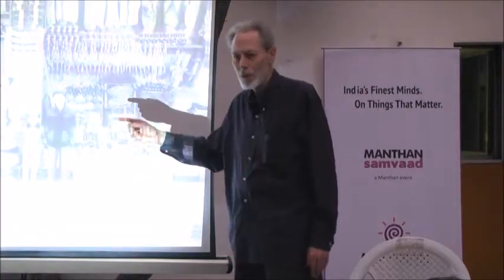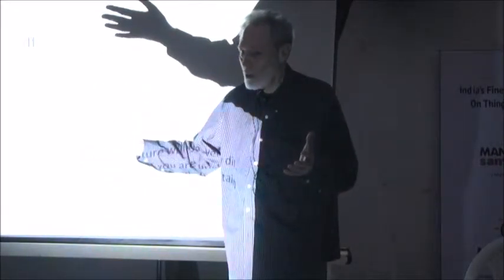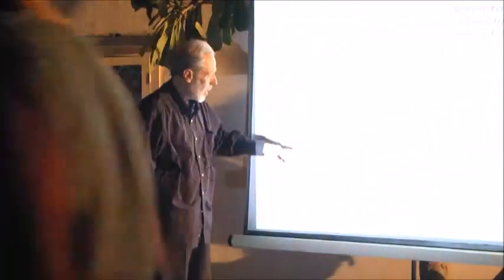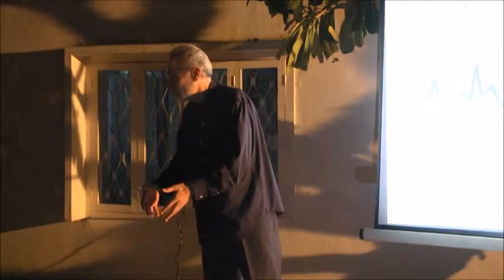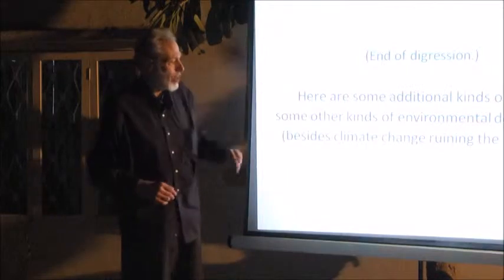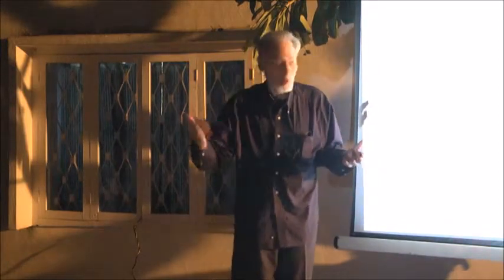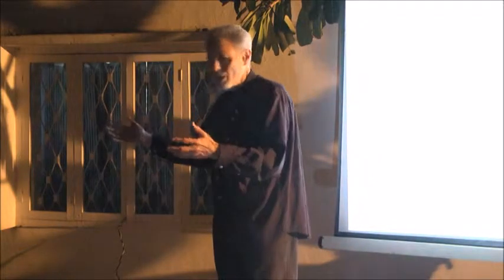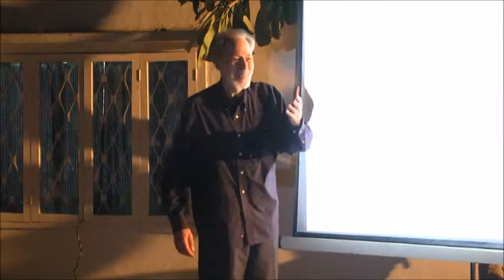Mark Lindley at Manthan (#135) on 'How much is enough?'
Prof Mark Lindley, humanist and author, talks on 'How much is enough?' for the world.